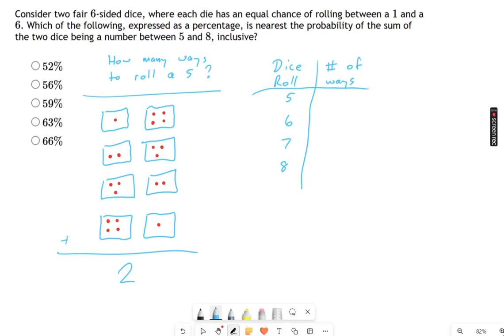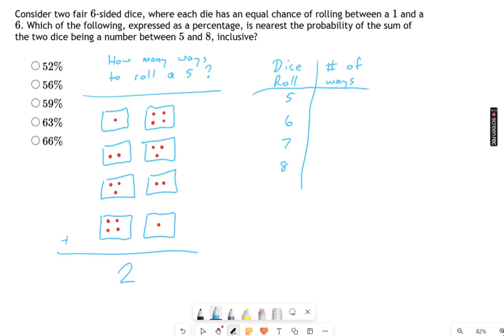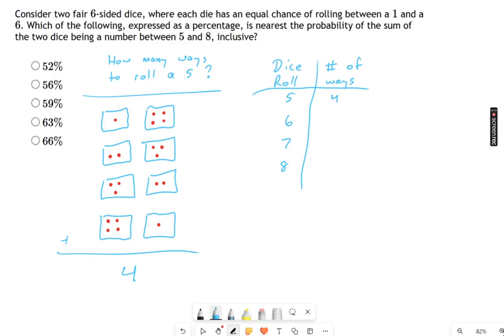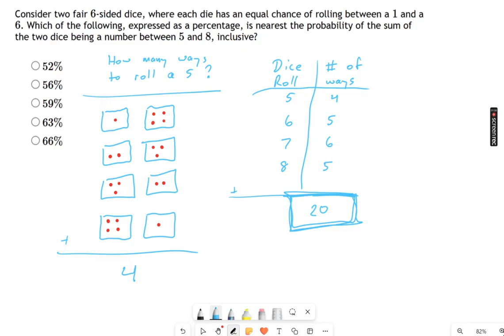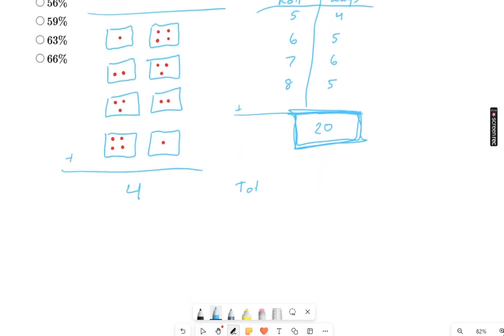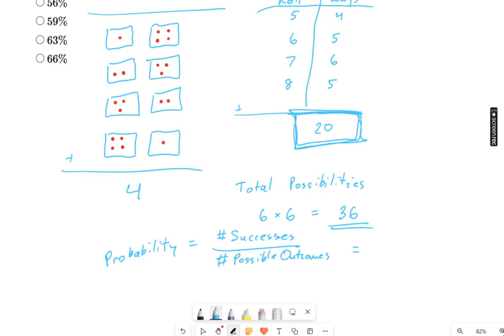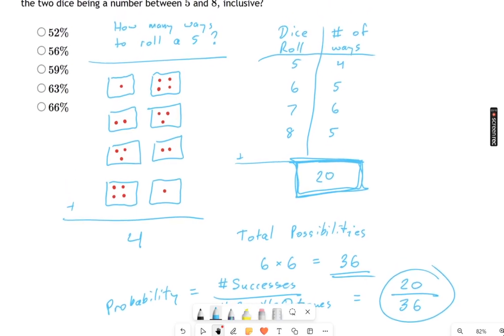Pre Algebra: Probability and Counting -- 16 🎲